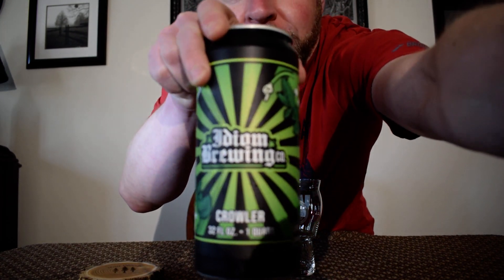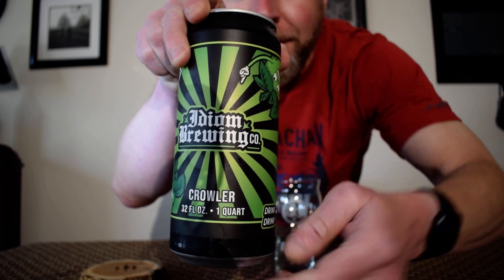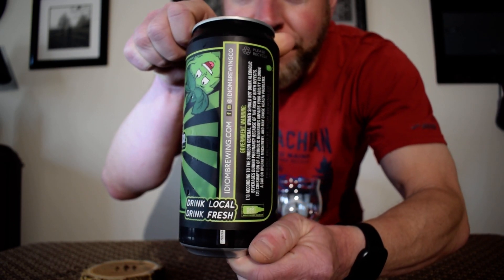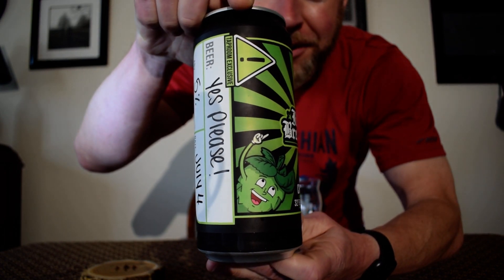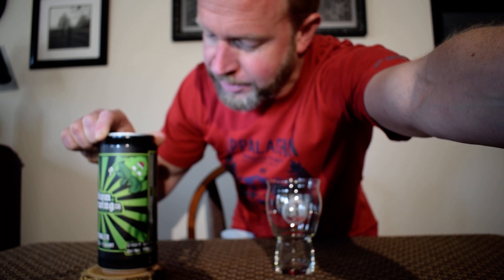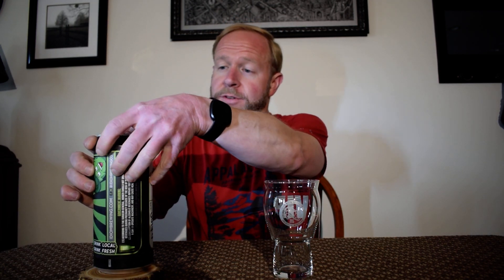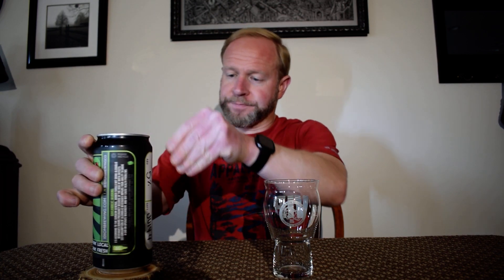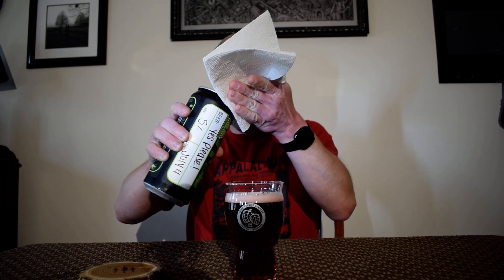Yes, Please! - Hibiscus Blond Ale - Idiom brewing Company - Beer Review #32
In this video I review a Hibiscus Blond Ale from Idiom Brewing Company. This is their "Yes, Please!".